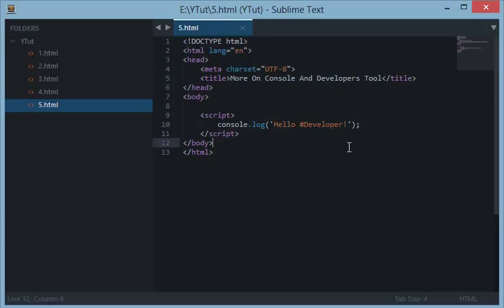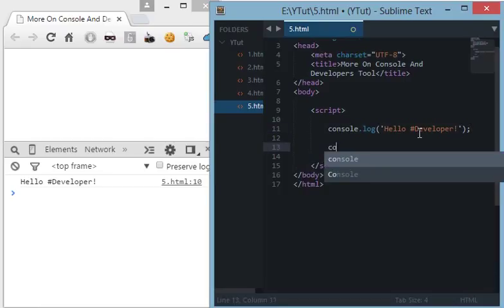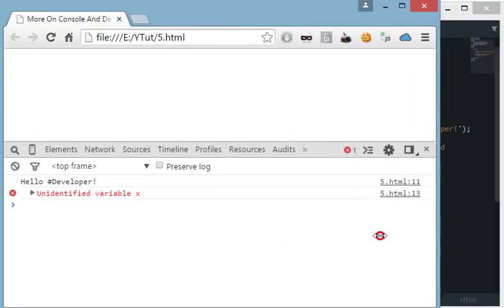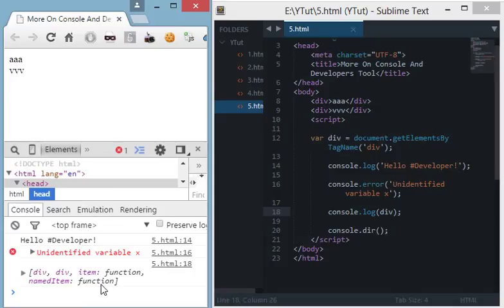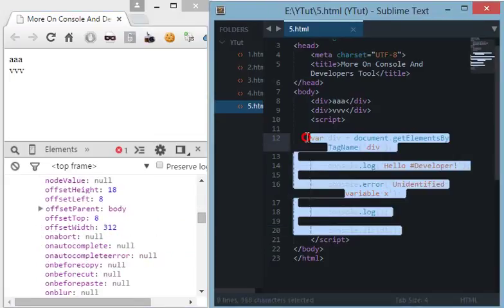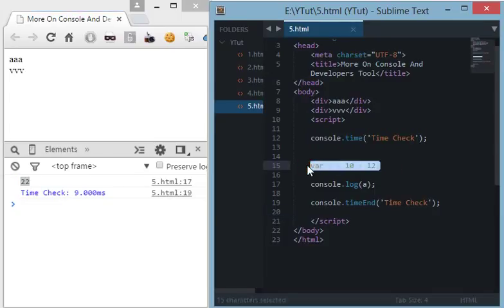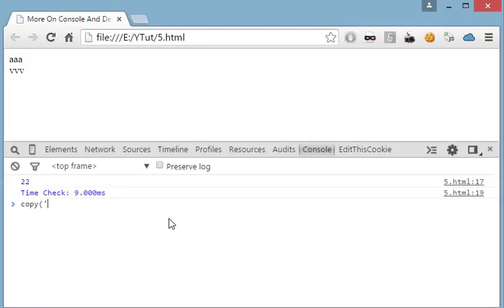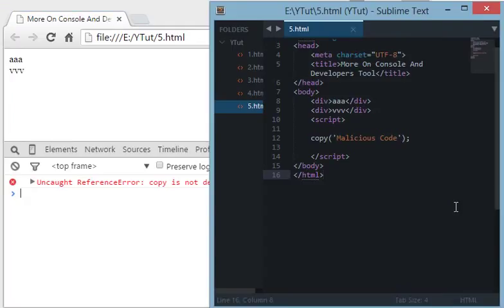Javascript Tutorial 5 More On Console And Developers Tool